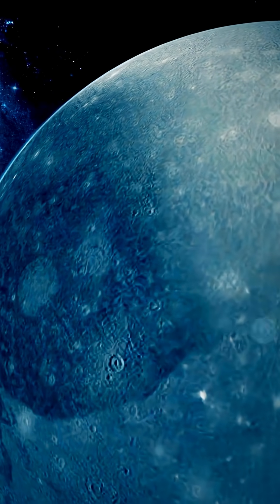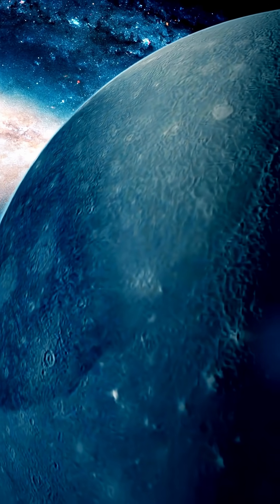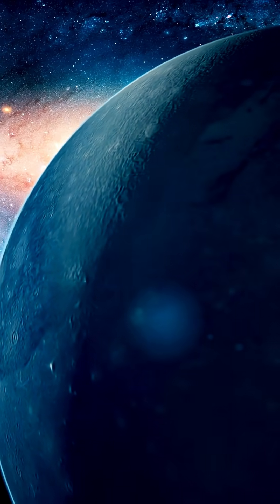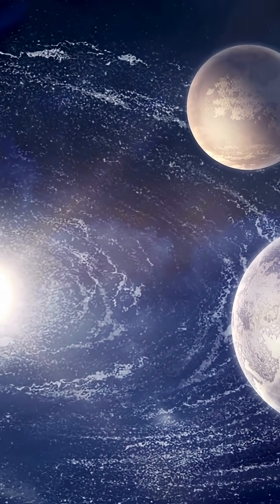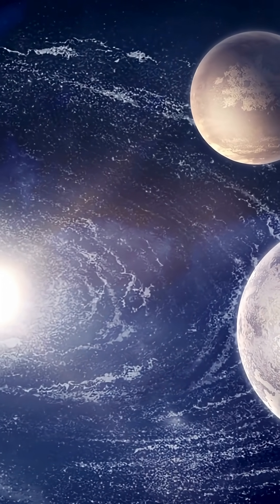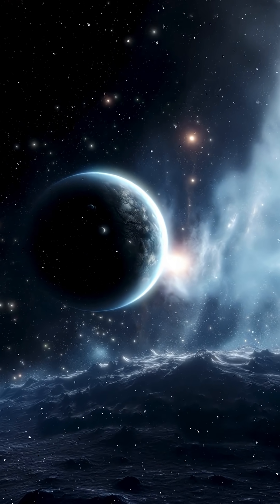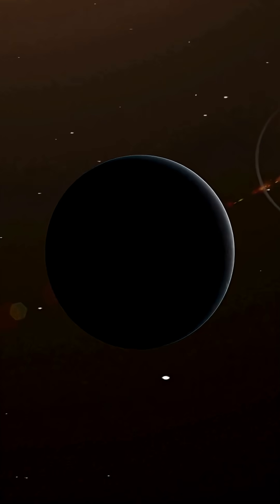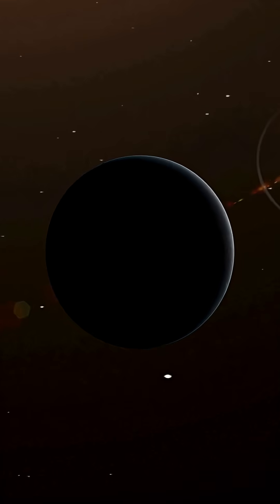The Doomed Fate of Planet Nine - 2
Scientists have modeled the dramatic future of the mysterious Planet Nine — a hidden world that may exist at the edge of our solar system. Its fate could be unlike anything we've imagined. Will it be cast out into the void… or never found at all?